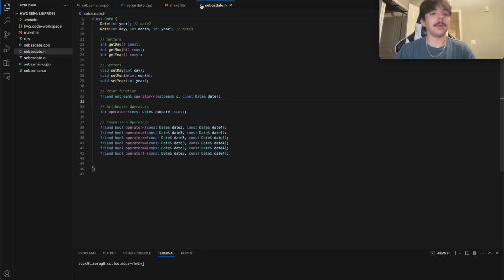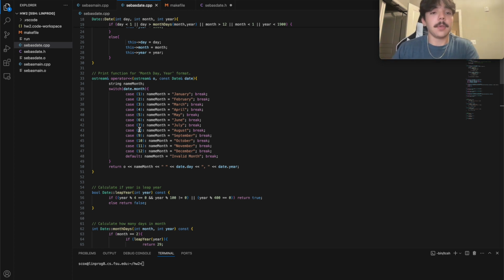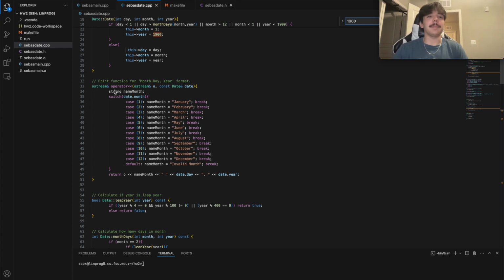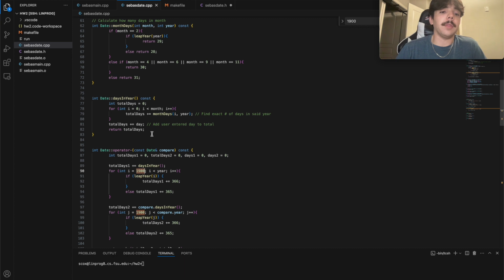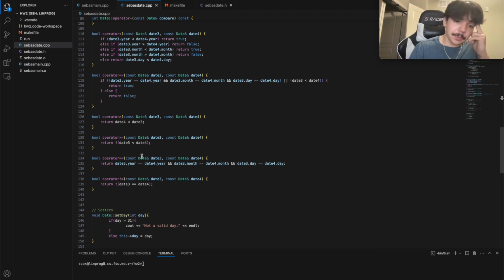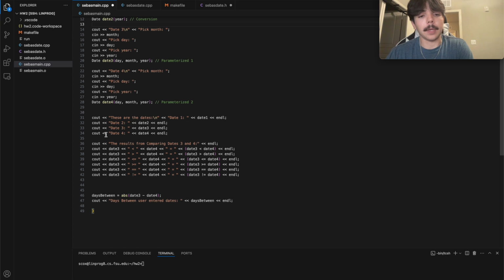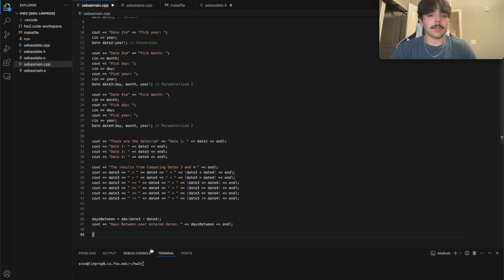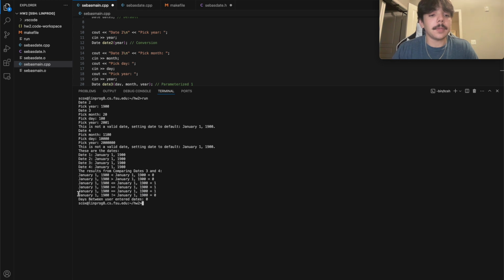HW2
Sorry the audio is off